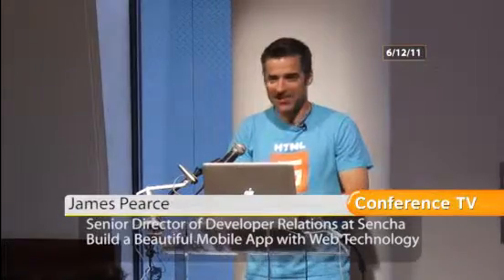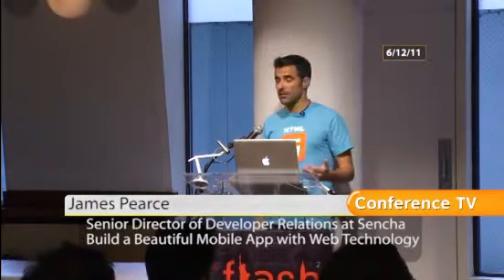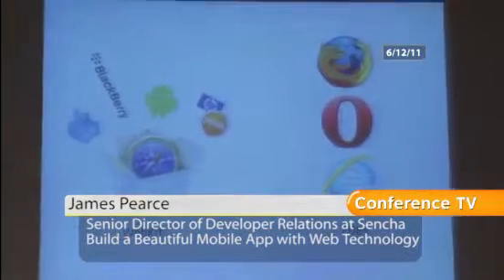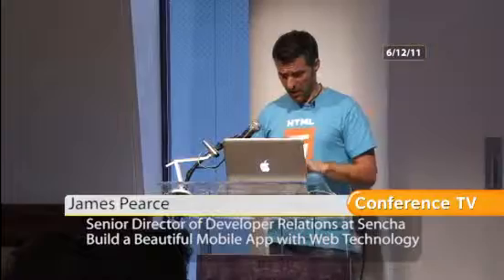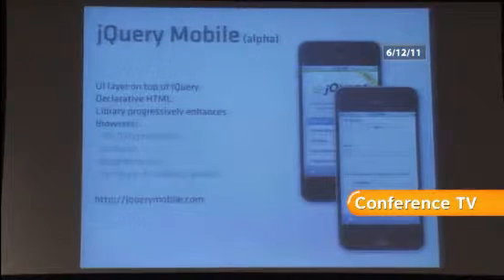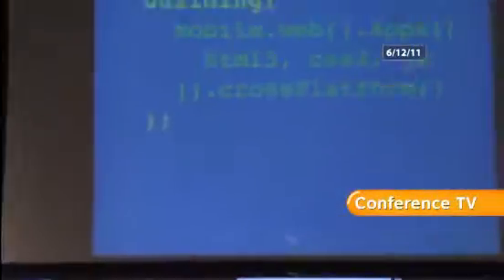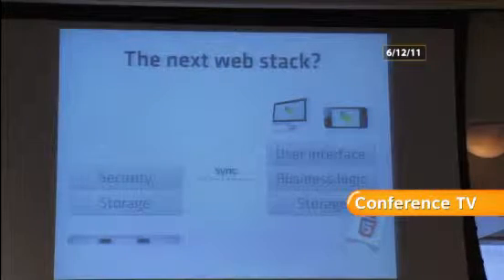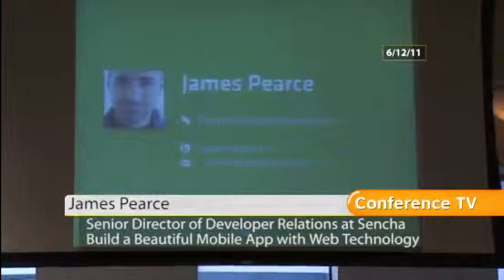Flash and the City Conference: Build a Beautiful Mobile App With Web Technology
James Pearce, Facebook's Head of Mobile Relations, discusses techniques for building mobile applications.

From the Conference Web Site:

James is a technologist, writer, developer & practitioner who has been working with the mobile web for over a decade. He is Head of Mobile Developer Relations at Facebook. Previously he was the Director of Mobile Relations at Sencha, and the CTO at dotMobi and has a background in mobile startups, telecoms infrastructure and management consultancy. He speaks extensively on the topic of mobile web development, and has written books for both Wiley and Wrox.

James led the development of mobiForge, DeviceAtlas and ready.mobi, and is the creator of tinySrc, the WordPress Mobile Pack, and WhitherApps. He has declared every year since 1997 to be "The Year of the Mobile Web" - and is excited to think he might finally be right.

Originally recorded at the Flash and the City Conference in New York City on June 12th, 2011.

Note: this presentation was recorded while Mr. Pearce was still with Sencha.